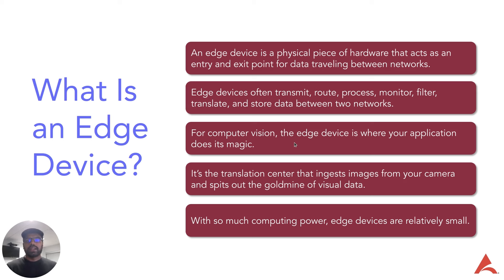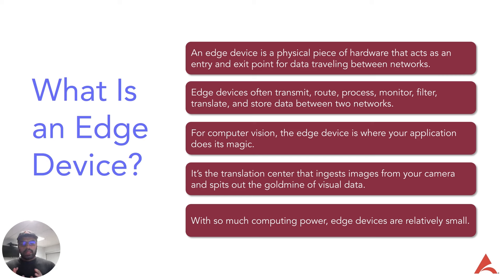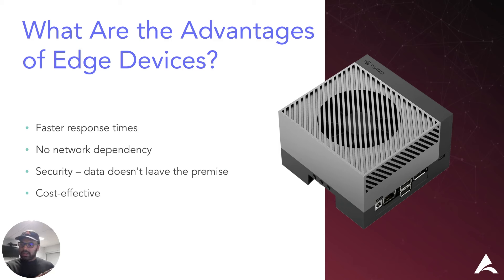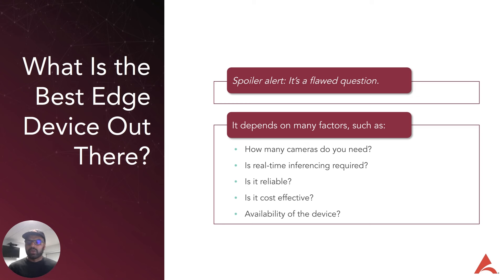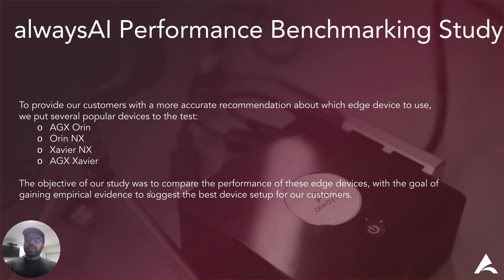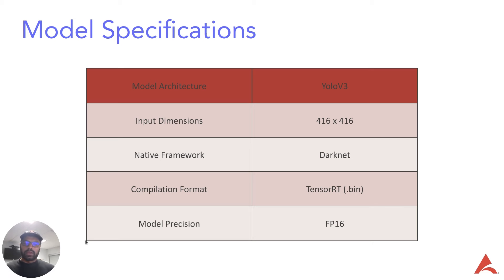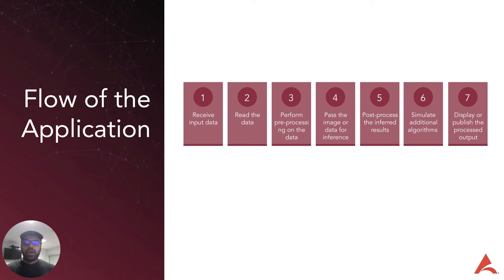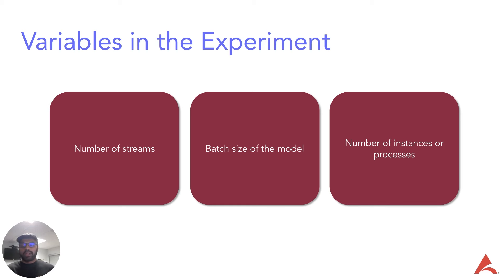Which Edge Device Is Best for Your Computer Vision Project?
With a wide variety of edge devices on the market, it can be difficult to know which device will best suit your computer vision project needs. We can help. We’ve taken the guesswork out of edge device selection with a comprehensive study on some of the most popular edge devices and how to choose the one that’s best for you!

For information about alwaysAI’s practical, vision AI solutions for enterprises,